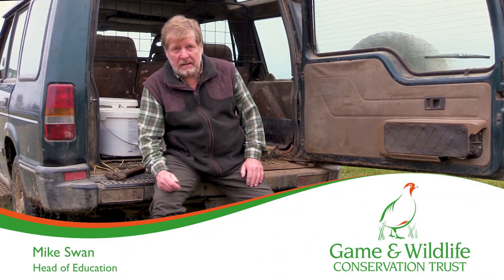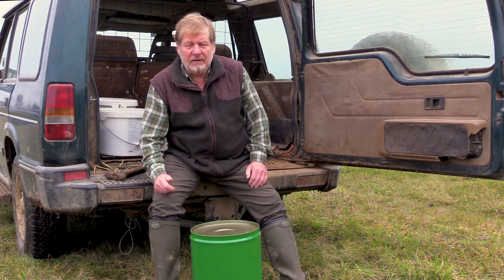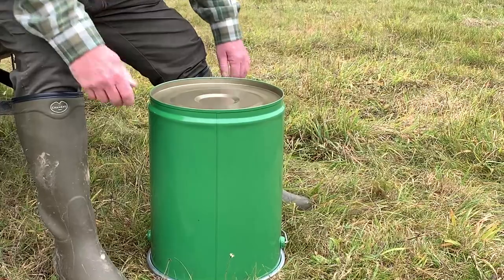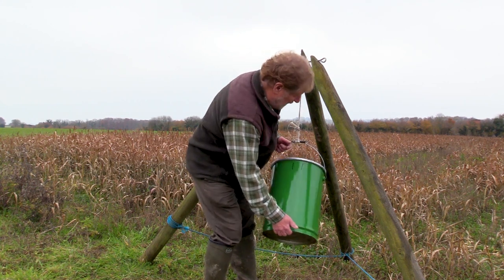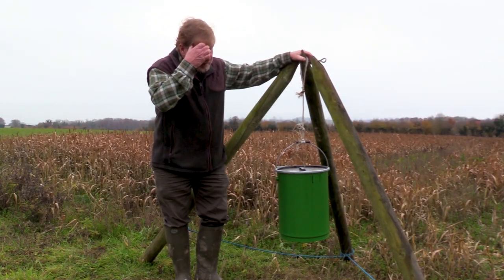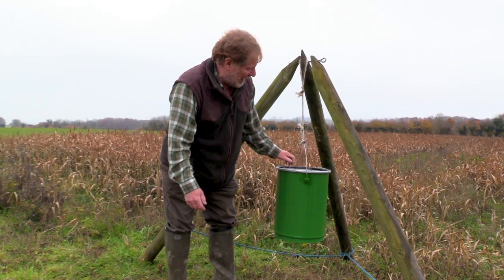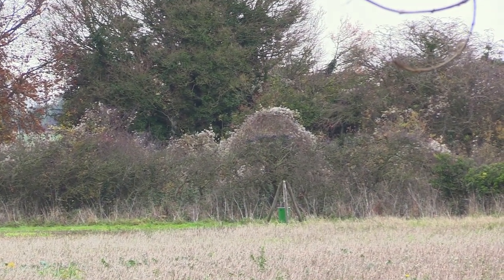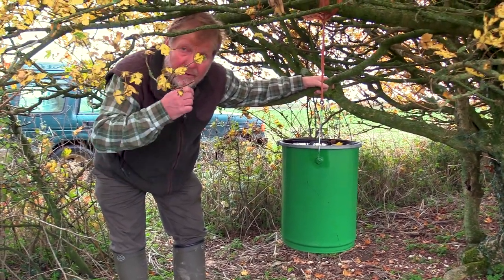Building the ultimate rat-proof gamebird feeder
The GWCT's Mike Swan explains how his feeder design feeds birds while keeping the rats away.